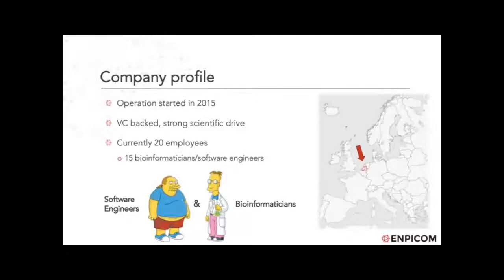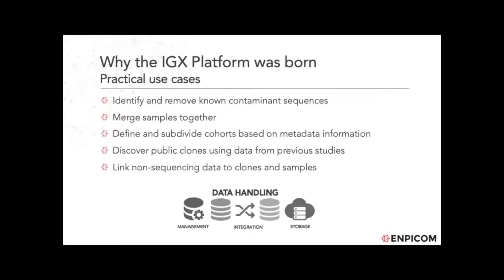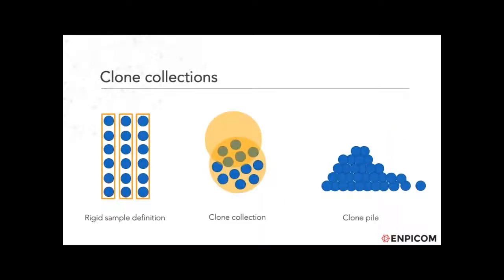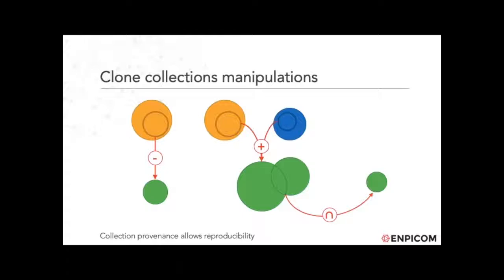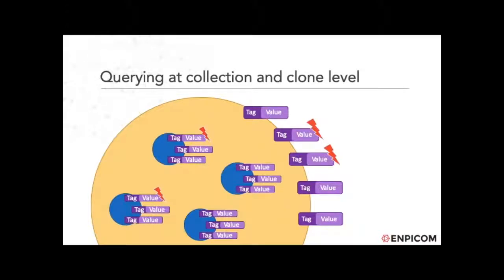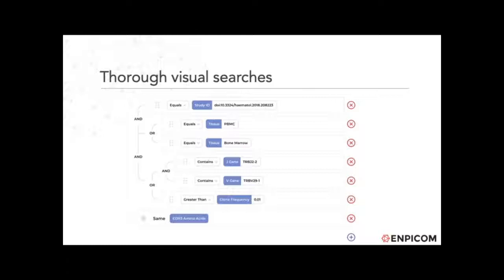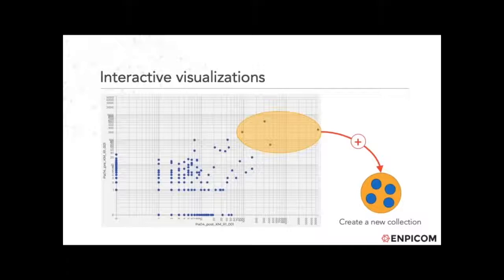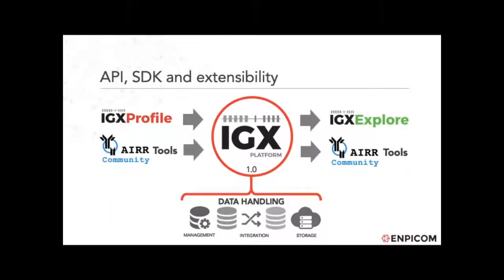AIRRC4 ChallengeSession3 Talk3 Nicola Bonzanni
Nicola Bonzanni: Enpicom (NE): “Bridging the gap: Manage, analyze, visualize and interpret repertoire sequencing data using the IGX platform”